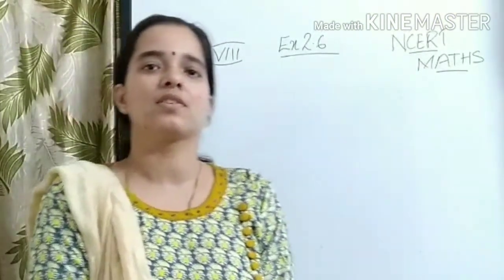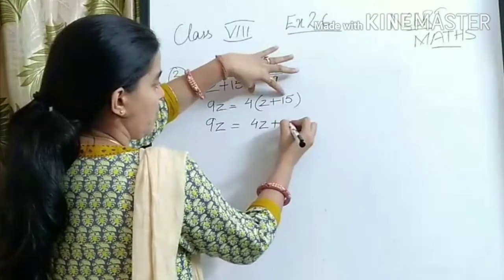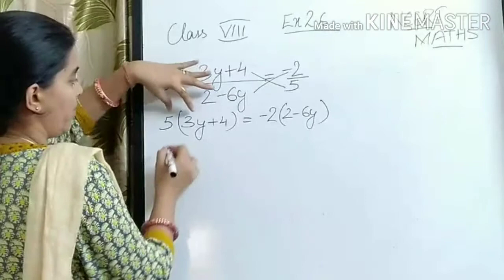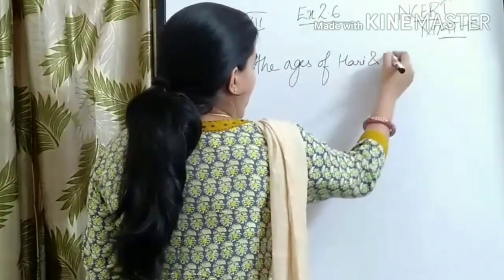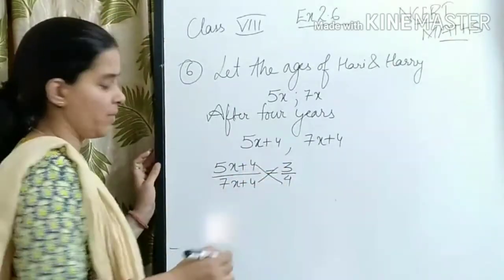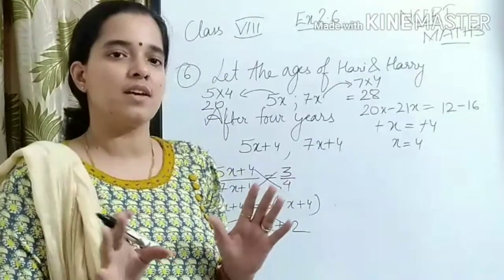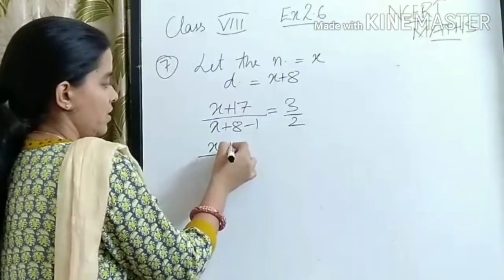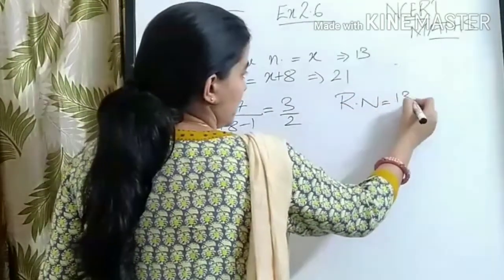Class VIII Mathematics Unit 2 (Exercise-2.6)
This exercise is based on cross multiplication to find the value of variable